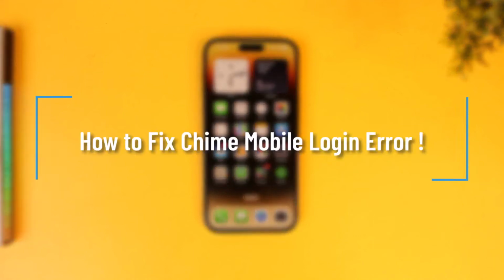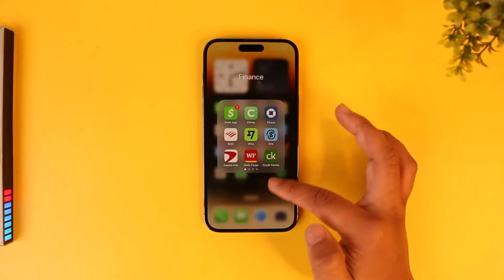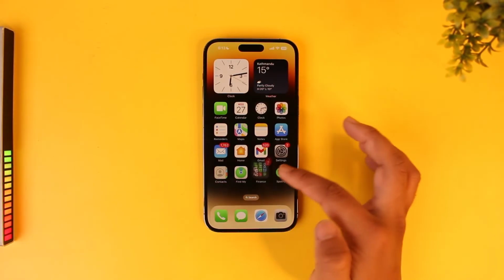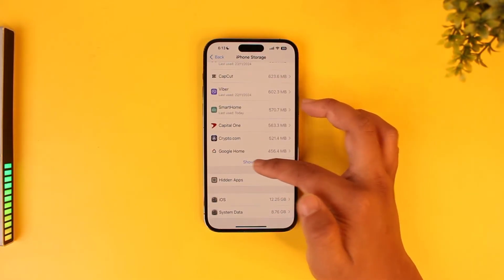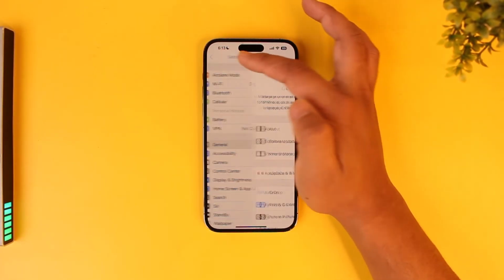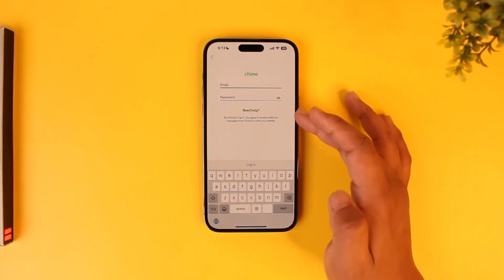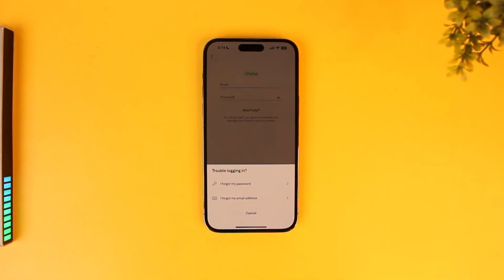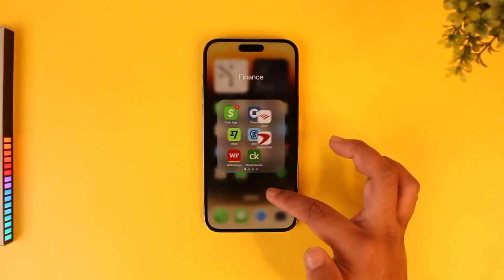How to Fix Chime Mobile Login Error !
If you're experiencing login errors on the Chime mobile banking app, resolving the issue is typically straightforward. Start by ensuring that your internet connection is stable. Switch between Wi-Fi and cellular data to rule out connectivity problems. Once your connection is confirmed to be working, the next step is to address potential app-related issues. For iPhone users, navigate to 'Settings,' then 'General,' and select 'iPhone Storage.' Locate the Chime app, offload it, and reinstall to refresh the app. Android users can clear the app’s cache and data to resolve similar issues.

Another common reason for login errors is incorrect login credentials. Open the Chime app, go to the login screen, and double-check your email and password. If you’re unsure about the password you’ve entered, use the 'eye' icon to reveal it. In cases where you’ve forgotten your password, tap the 'Need Help' button to initiate a password reset. Chime will guide you through the process to regain access to your account. By following these steps, most login issues can be quickly resolved.

Timestamps:
0:00 Introduction
0:12 Check internet connection
0:22 Clear cache or reinstall app (iPhone/Android)
0:43 Verify login credentials
0:54 Reset password if forgotten
1:06 Conclusion